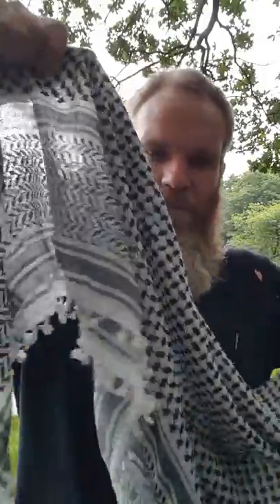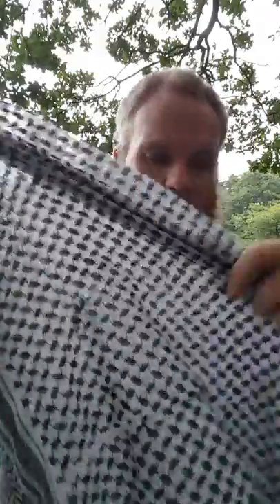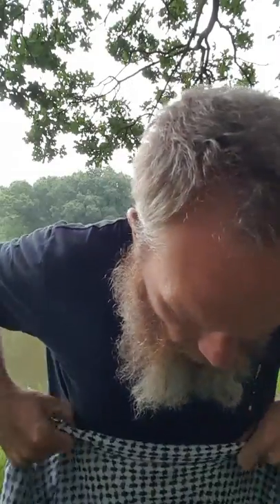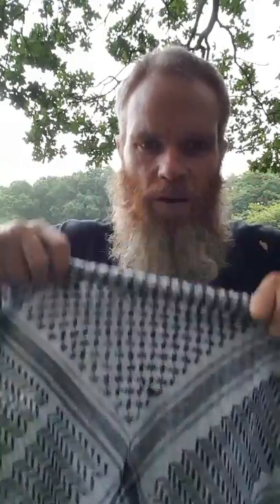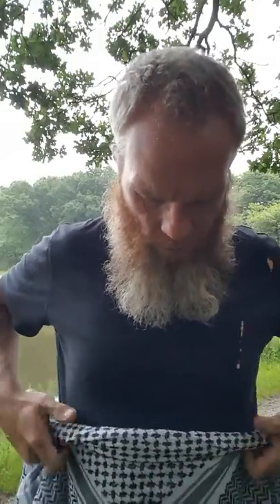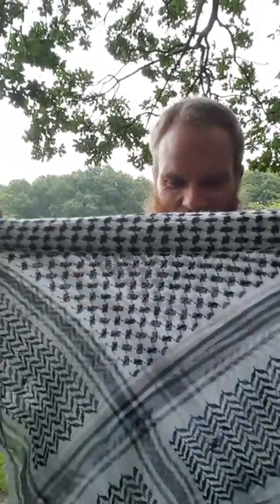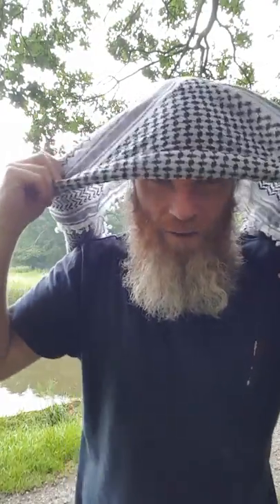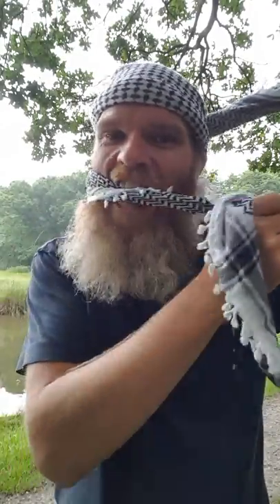Keffiyeh - Functional Clothing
This video is dedicated to my best friend Raphael.